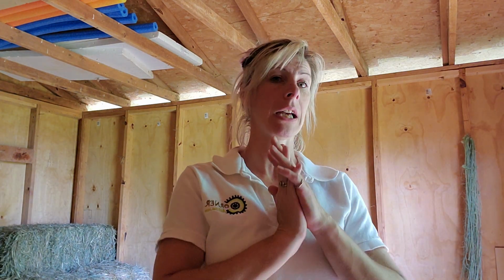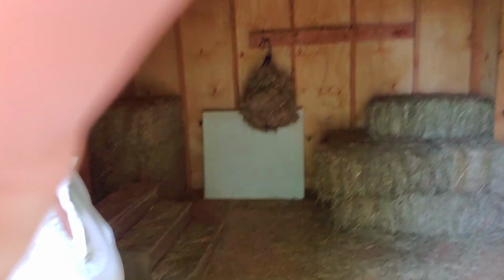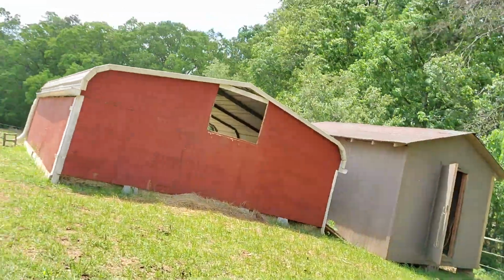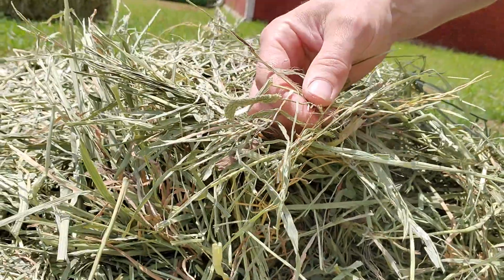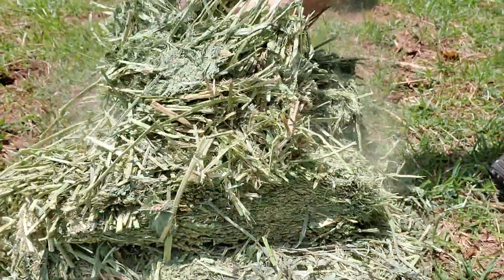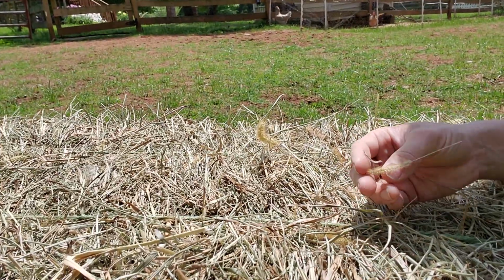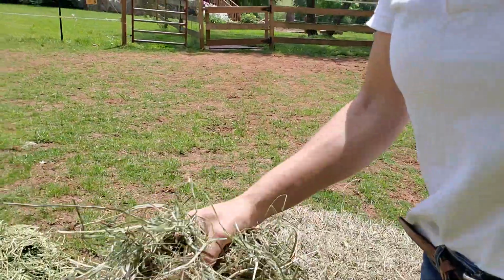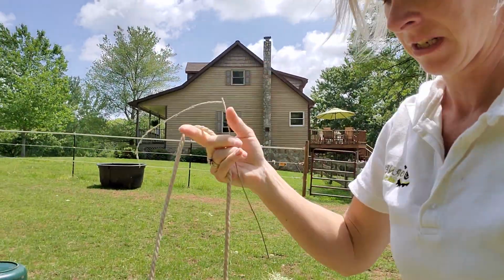Horse Hay. Timothy, Orchard, Alfalfa, Fescue. Is your hay still good or gone bad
Hay hay and more hay. Timothy, Orchard, Alfalfa, Fescue. What kind to buy? As we come into spring here's what I have and why I have leftovers. My personal opinion of the quality of my hay.

Stable Horse Training and Rehabilitation: How to tell visually if your horse hay is good or bad